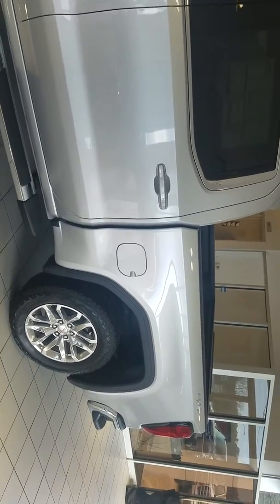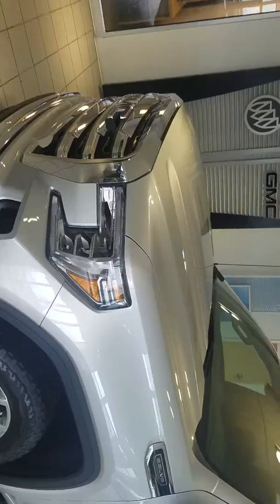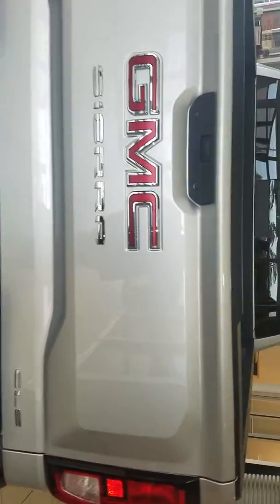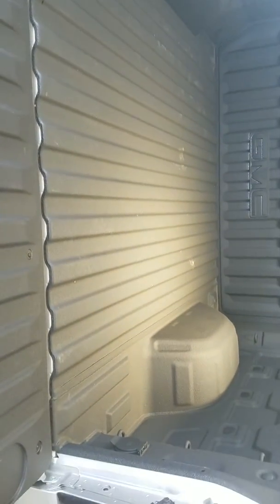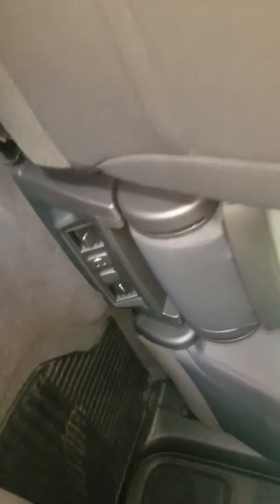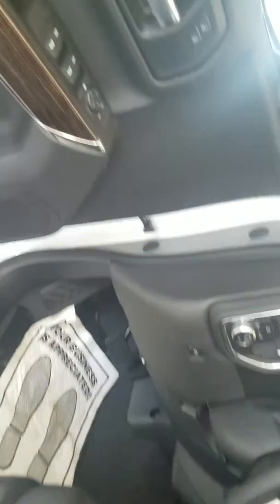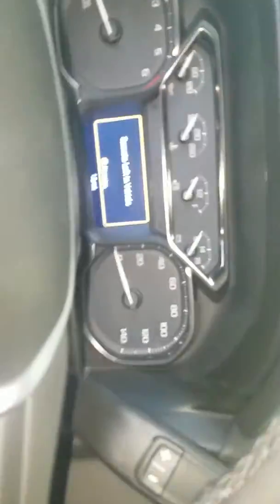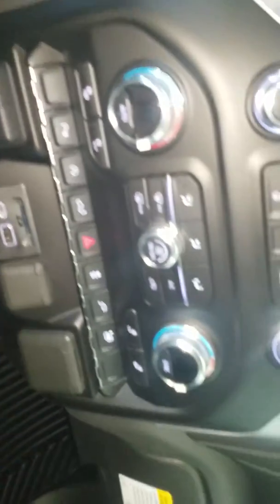2019 GMC Sierra SLE